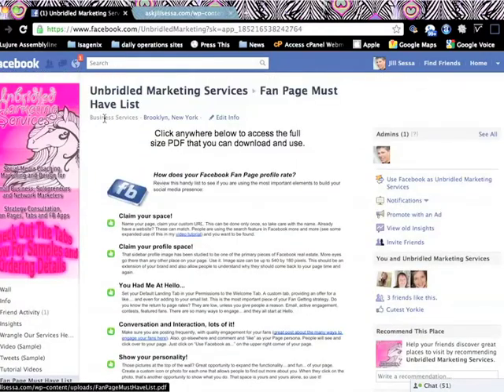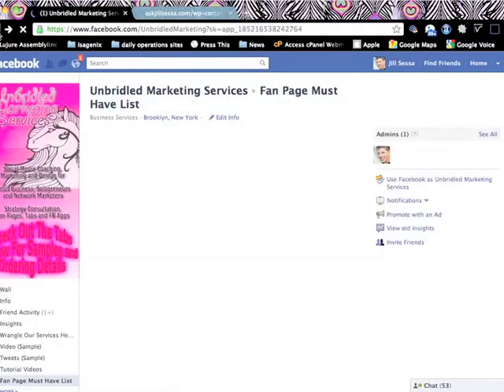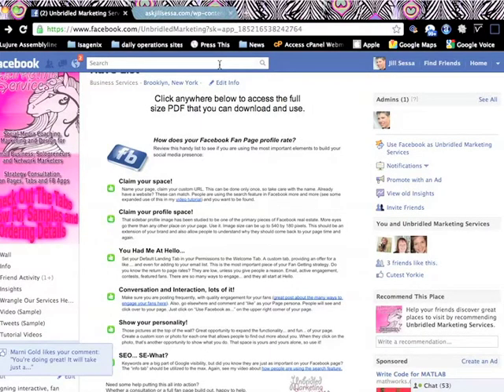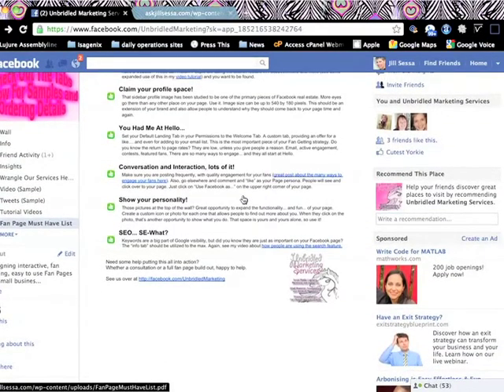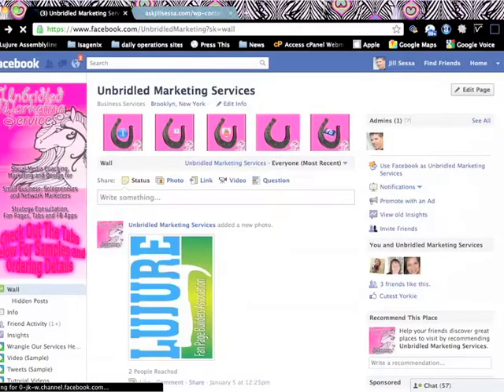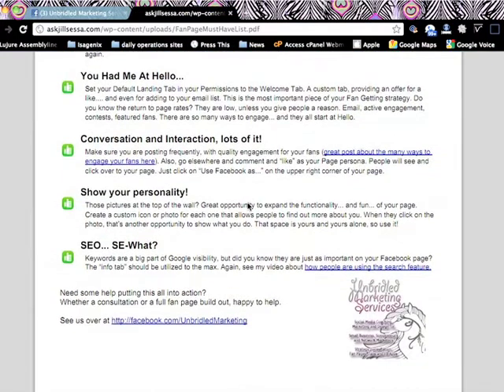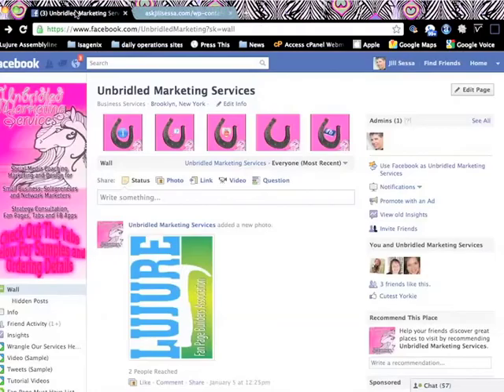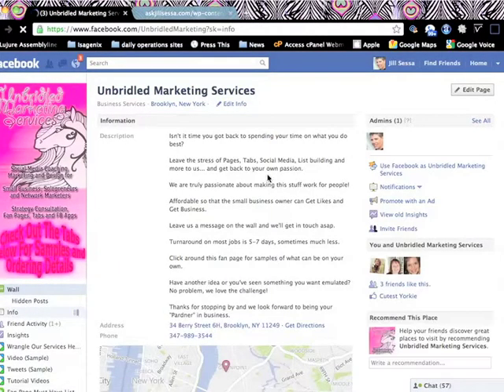Get Fans on Facebook Fan Page Must Have Checklist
to get your free downloadable checklist. Get more fans on Facebook. Are you using your Facebook Fanpage effectively? Spend some time going over the items on the checklist, whether you are starting one up or have already claimed this valuable (yet free!) piece of internet real estate.